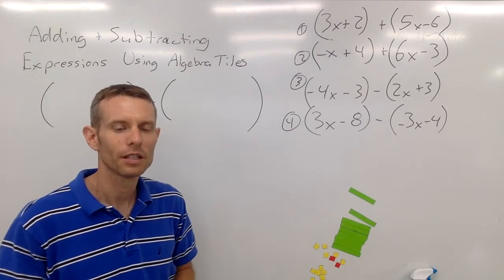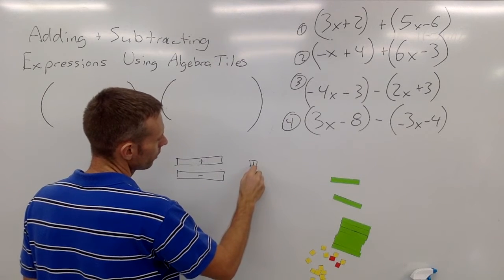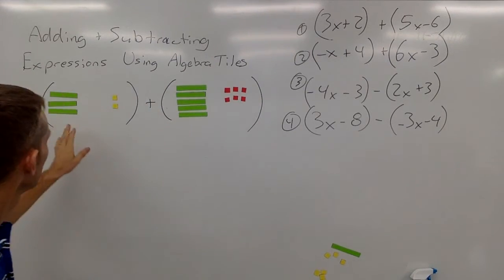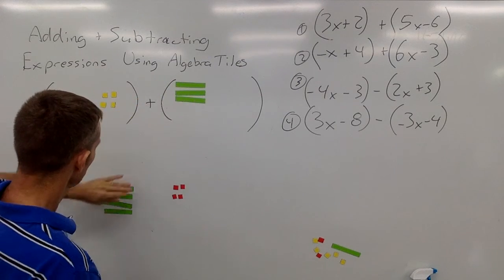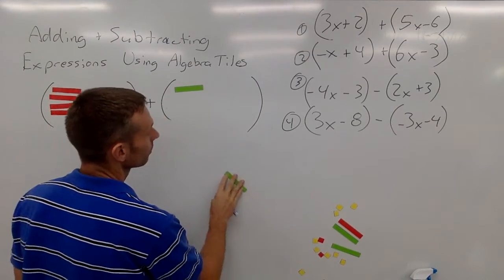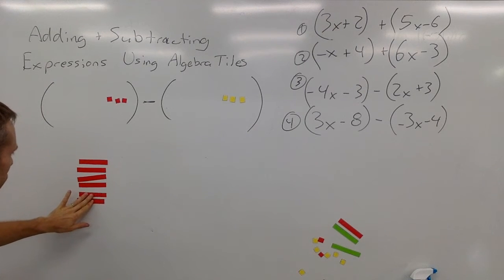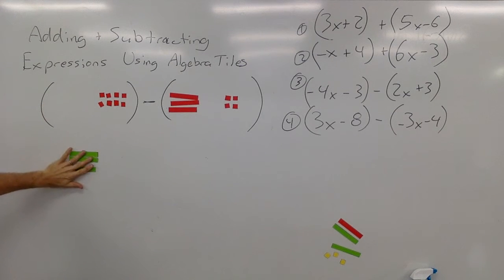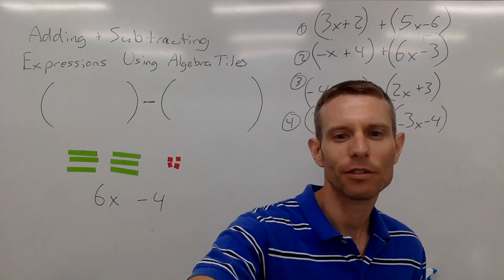Adding and Subtracting Expressions Using Algebra Tiles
In this video I go over and give a few examples of how to add and subtract expressions using algebra tiles.